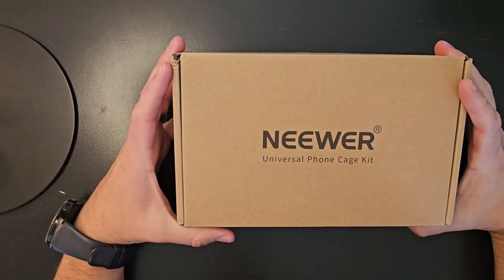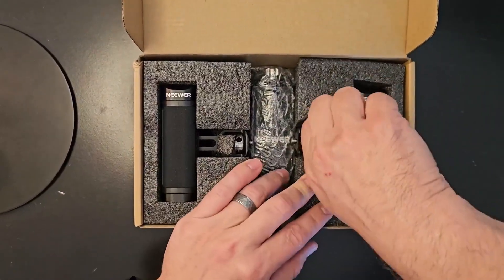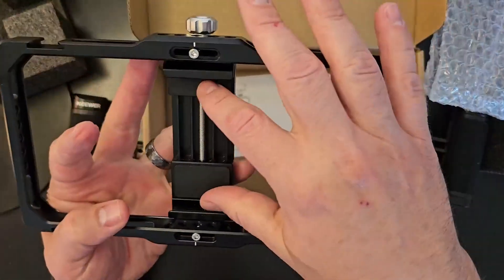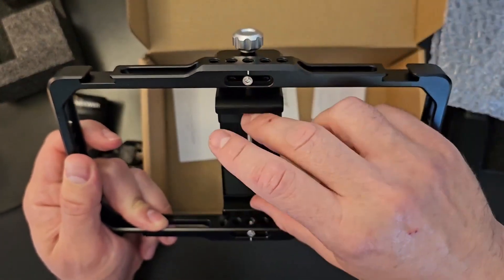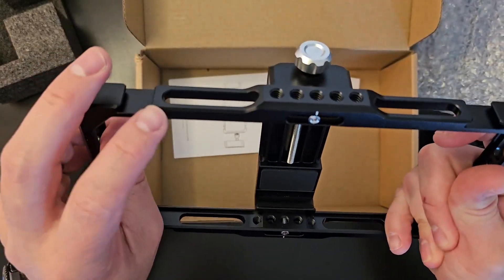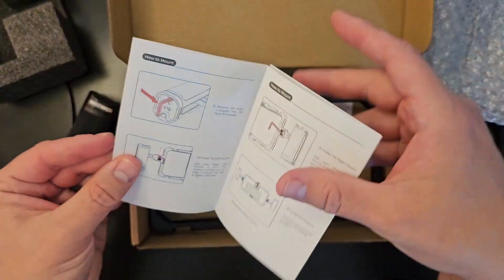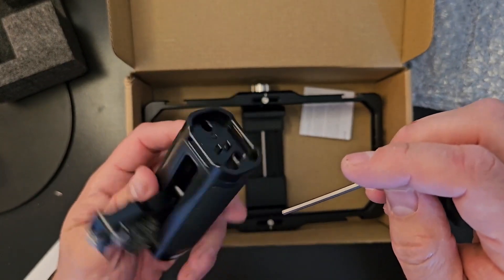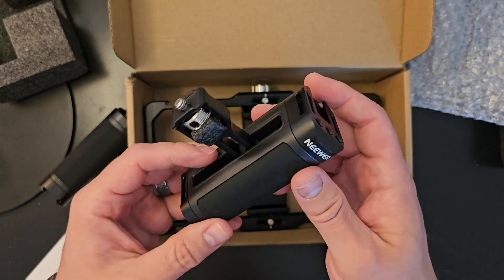NEEWER Upgraded Phone Rig Vlogging Kit, Video Stabilizer with Dual Handle Review